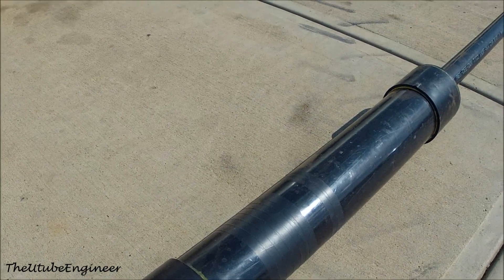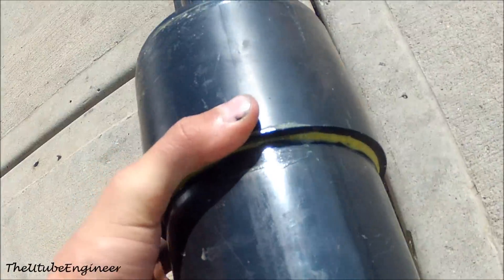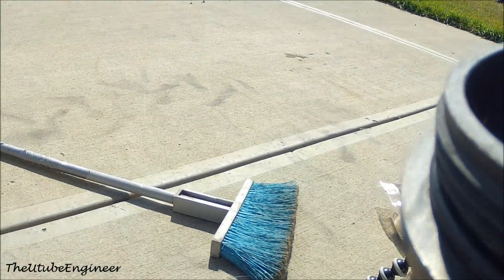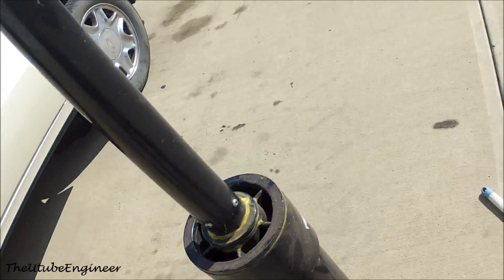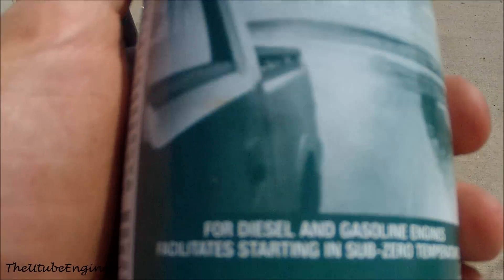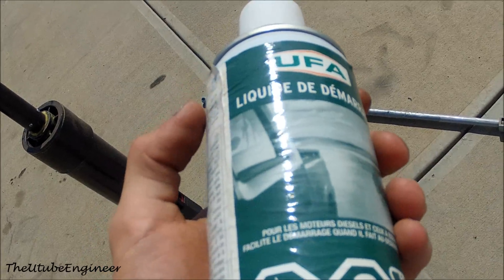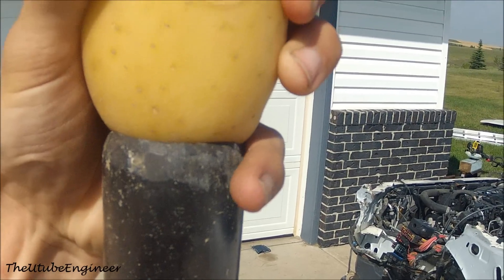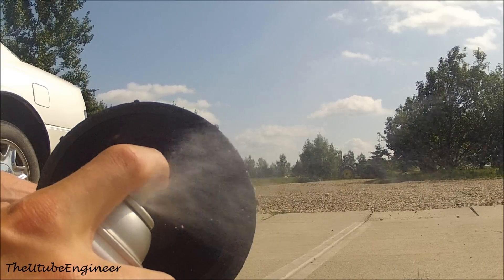How to Build, Load, and Shoot a Powerful Potato Cannon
The construction of a powerful potato cannon with slowmotion and distance specs.